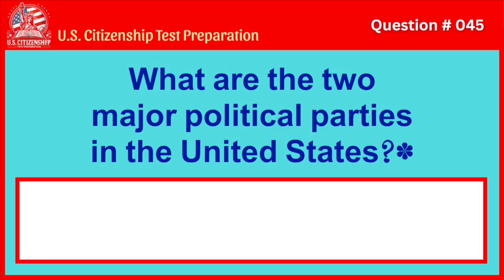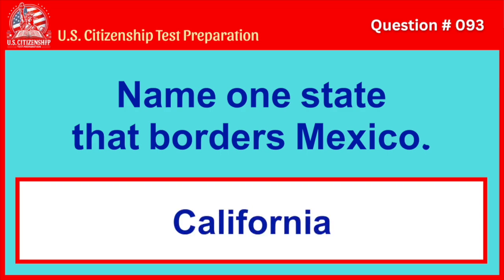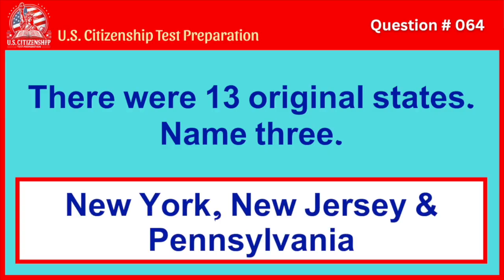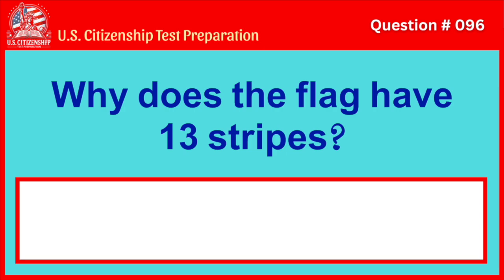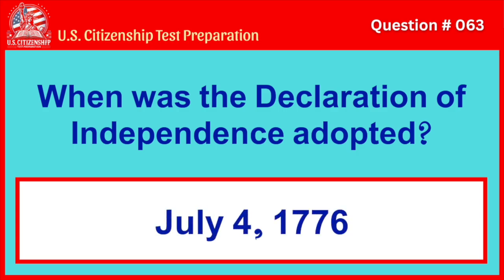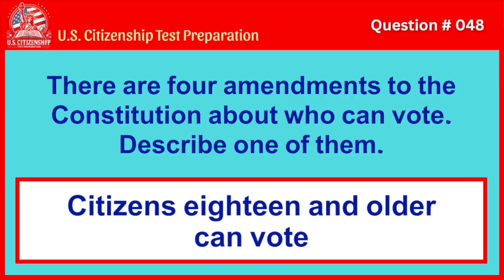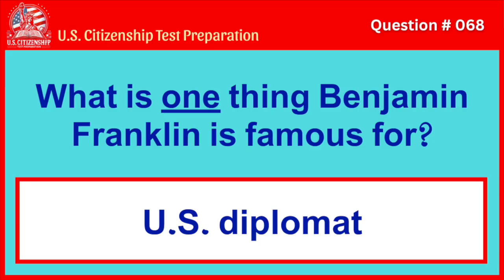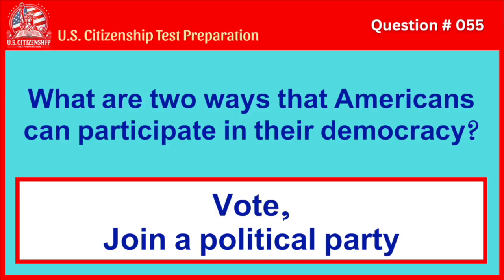2025 2X RANDOM 100 civics questions and answers - U.S. citizenship interview I N400 Interview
Welcome to U.S. Citizenship Preparation!
In this video, we present the 100 Civics Questions and Answers for the U.S. Citizenship Test in groups, designed to help you prepare effectively for the citizenship test. This updated 2008 version is delivered at a slower pace, making it easier for you to follow along and memorize. Whether you're gearing up for your U.S. Citizenship Interview, studying for the USCIS Citizenship Test, or simply testing your knowledge of American civics, this video is an essential tool for your journey.

The U.S. Citizenship and Immigration Services (USCIS) administers the 100 civics questions test, a vital and mandatory component of the naturalization process for U.S. citizenship. This USCIS citizenship civics test features 100 essential questions, covering key topics such as American government, U.S. history, and integrated civics. During the USCIS naturalization interview, applicants will be asked up to 10 questions from this list, and they must correctly answer at least six to successfully pass the U.S. citizenship test.

You can access the official USCIS 100 civics questions and answers on the USCIS website, a trusted and critical resource for studying, practicing, and preparing for the citizenship test. Be sure to utilize this tool for effective learning.

It’s important to note that some answers may change over time due to elections or the appointment of government officials. Therefore, regularly reviewing the most current and updated civics questions and answers before your interview is essential for success. Staying informed and up-to-date is crucial in ensuring you're well-prepared.

Certain applicants may qualify for special exemptions. For example, individuals aged 65 or older who have been legal permanent residents (green card holders) for at least 20 years are eligible to study a reduced number of questions, simplifying their preparation for the test and interview.

For more tips, helpful resources, and step-by-step guidance, visit the official USCIS website.

Let’s begin your journey to becoming a U.S. citizen!

© This is a Copyrighted Video ☞ Do Not Reuse